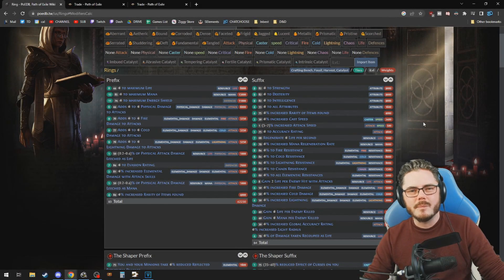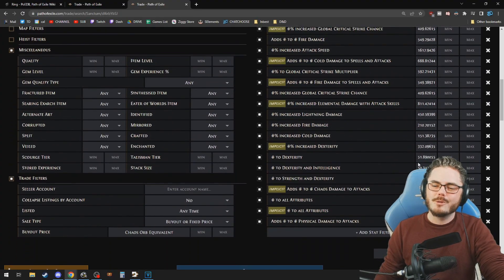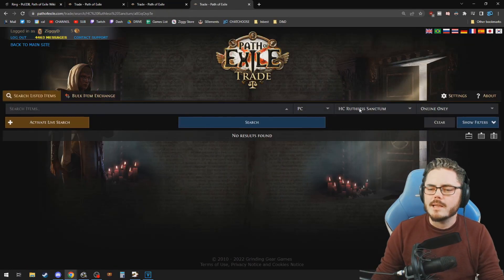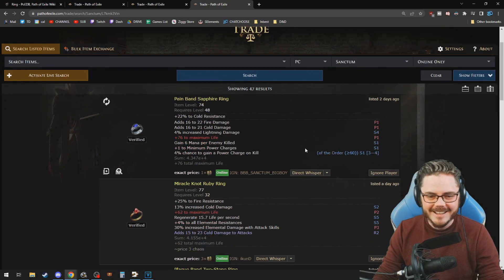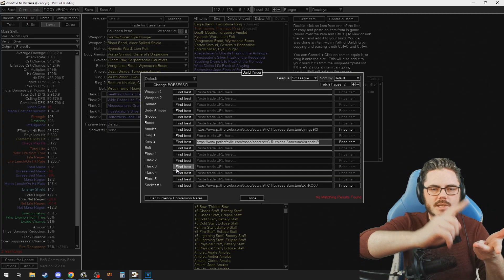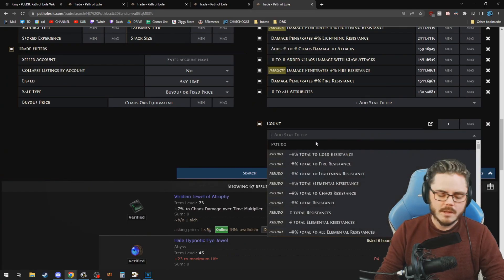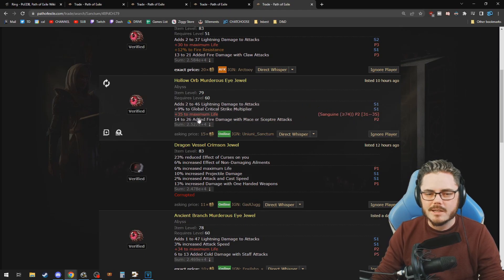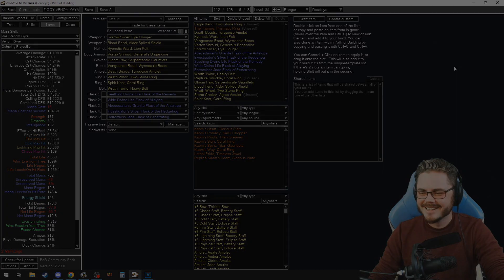PATH of EXILE: A New Era of Trading - PoB Now Finds Items to Increase Your Build's DPS For You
Path of Building can now calculate the weightings of every possible affix and create a trade search you can use to find a perfect DPS upgrade within any budget for your build. Need a new ring under 20 chaos that will give you a 5-10% DPS increase? If it exists on the market this tool will help you find it better than you ever could. Is this too much power?

In order to use this feature you must download Path of Building
Import your character, select your damage dealing skill and setup your configuration to calculate your DPS.
Then click "Trade for these items" button above gear and input your PoE session ID (in Chrome, login to PoE site and press f12 and go
Note: sharing your poesessionid is inherently risky as it's access to your account, while PoB is well-trusted share at your own risk.
The creator of the tool also shared some helpful extra tips

Timestamps:
0:00 - Intro: How We Find Gear Upgrades
0:56 - How Path of Building Has Made us Stronger
1:37 - What PoB's New Feature Does
2:42 - Setup
3:12 - How to Use PoB's New Item Search
4:02 - Enabling a Budget Limit
4:14 - How to Futher Refine Your Search
5:47 - Sorting the Results & Choosing Your Upgrade
6:44 - Rambling About How Powerful this Is
8:11 - How to Simulate The Item in Your Build
8:56 - Another Example: Finding Jewel Upgrades
10:25 - Limitations & Things to Look out For
11:28 - Back to Finding a Jewel
12:13 - What this is Best For
13:06 - Final Thoughts, Thanks for Watching